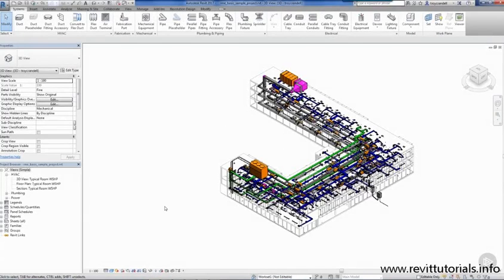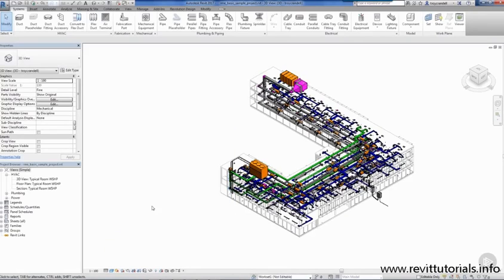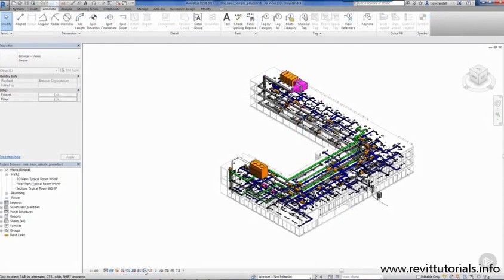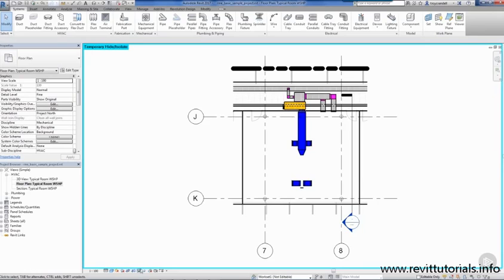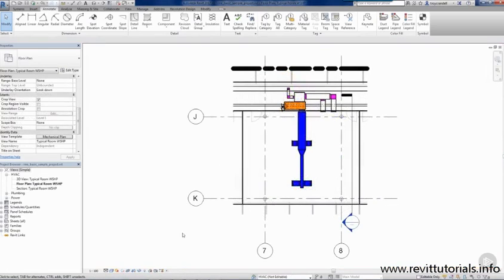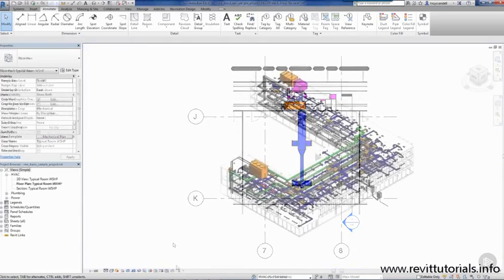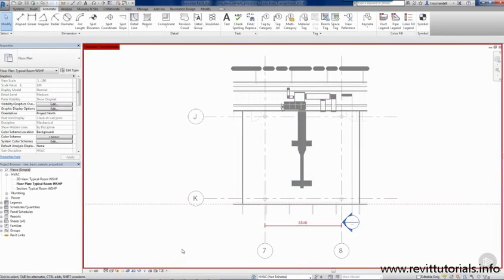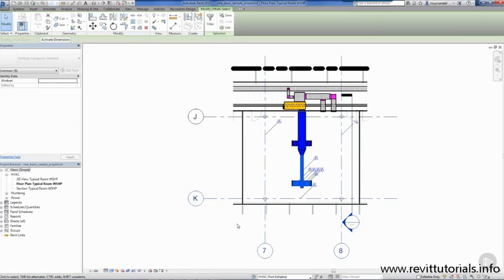Revit MEP Tutorials #4 - Finishing Up with the Revit MEP Interface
Revit MEP tutorials - Finishing Up with the Revit MEP Interface.  In this Revit MEP tutorials series you’ll explore the essentials of how to use Revit MEP. First, you’ll explore the user interface of Revit MEP. Next, you’ll discover how to start a project and how to create a new HVAC system. Finally, you’ll learn general workflows and tools used in Revit MEP. By the end of these Revit MEP tutorials you’ll know the key essentials of family creation workflows in Revit MEP. Software required: Revit MEP 2017.